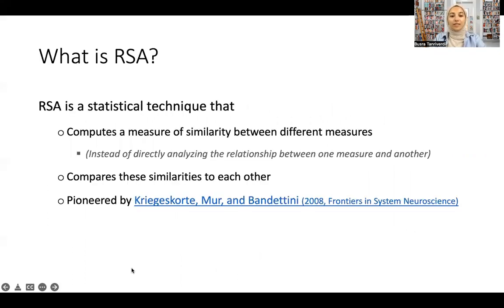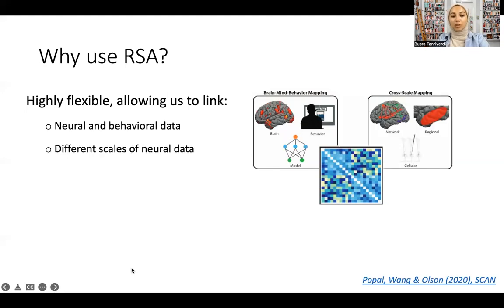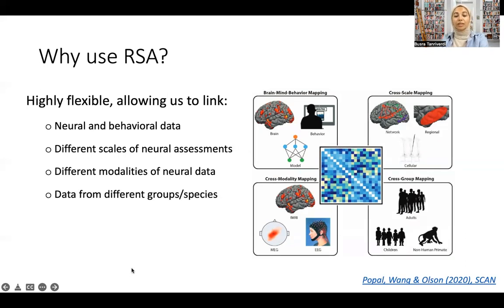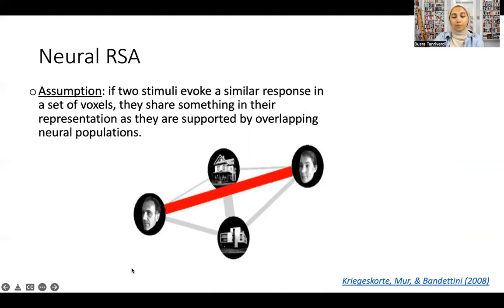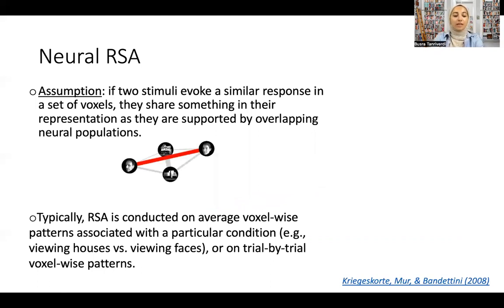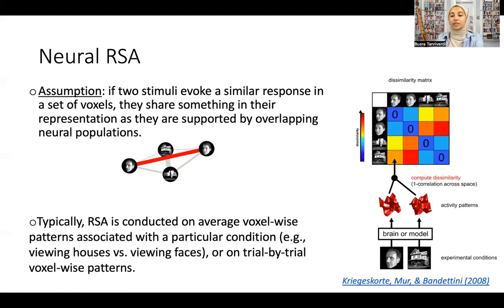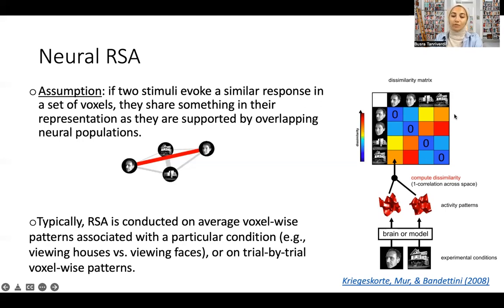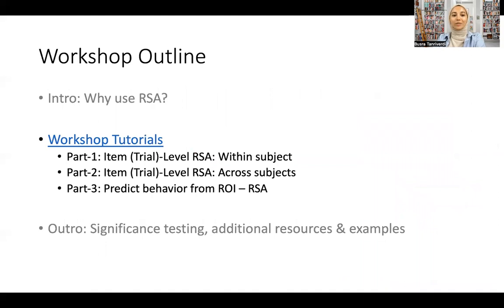Summer Workshop 2022 - Representational Similarity Analysis Intro